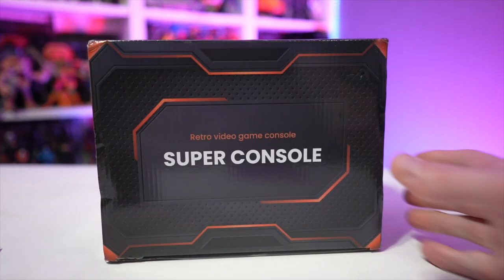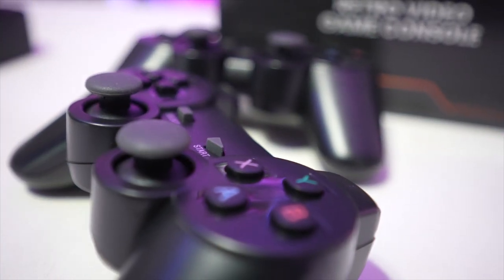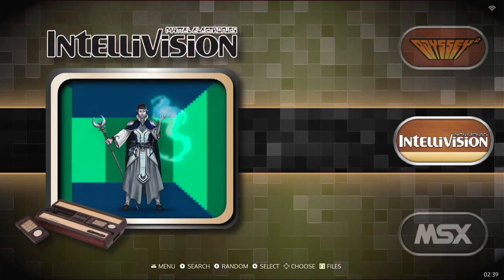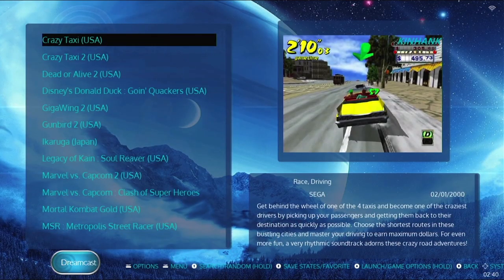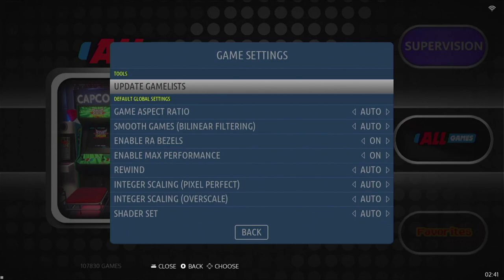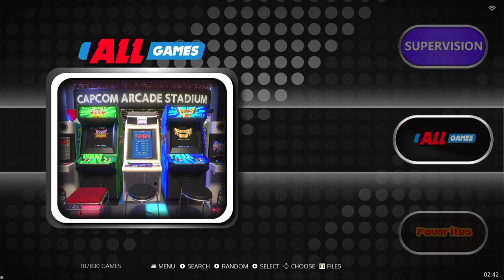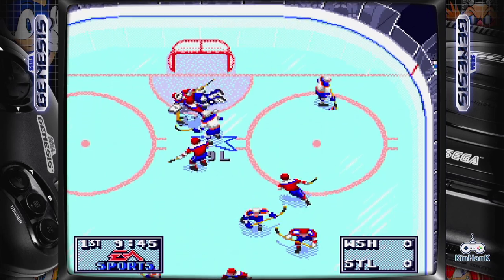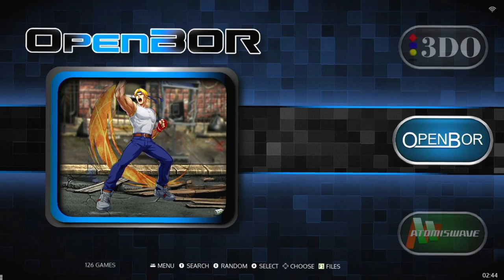Super Console X3 Cube Sold On Amazon With 100,000+ Games!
Super Console X3 Cube

About the device from the manufacturer:
* 🕹【Two Systems In One】Super console CUBE X3 has Emuelec4.5/Android 9.0 two systems, playing games, watching TV, browsing videos online, watching movies can be easily switched. Support multiplayer to play games online at the same time, allowing you to spend pleasant leisure time with your family or friends.
* 🕹【Rich Games, More Emulators】Built-in 100,000+ games, rich game content, support for game deletion and addition; 70+ emulators, allowing you to experience more types of games and have more options when downloading games. For a list of games, please contact Online Customer Service.
* 🕹【Powerful chip performance】 The Amlogic S905X3 chip uses 64-bit 4-core Cortex-A55 CPU with high main frequency of 1.9Hz. it has ARM MALI-G31 MP2 GUP with high performance video decoding, and has 4G DDR3 RAM and 32G ROM, it can run 3D games smoothly, allowing you to play smoothly in the game ocean Play worry-free.
* 🕹【Dual cooling system】The retro game console SUPER CONSOLE CUBE X3 has a built-in cooling fan and heat sink, which makes the temperature more stable when the game is running, and alleviates the problem of high temperature frame drop. At the same time, the compact and portable design, retro style, he is also a gift of choice.
* 🕹【4K Ultra HD Output】Support 4K@60fps UHD video output in Android 9.0 TV system, the dynamic video resolution is equivalent to 4 times of normal 1080P TV resolution, bringing you a visual feast. (Note: 4K UHD is only supported to be displayed in Android 9.0 TV system) We also offer you a one-year after-sales guarantee, if you have any questions, please contact our online customer service.

00:00 Intro
00:13 Product Overview
02:29 Operating System
04:55 Menu Options
06:00 PSP
06:24 NEO GEO
06:50 Sega Naomi
07:12 Open BOR
07:33 Dreamcast
07:59 Sega Saturn
08:22 Nintendo 64
08:53 Atomiswave
09:15 Playstation
09:38 CPS2
10:10 MAME
10:33 Negatives